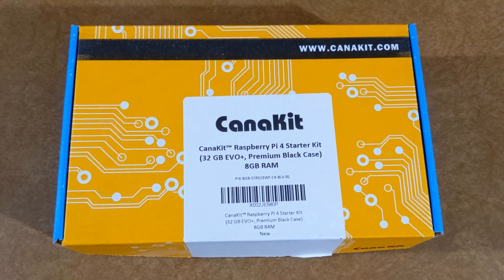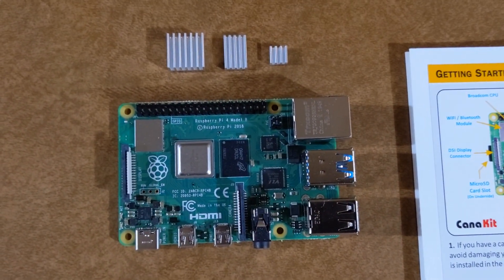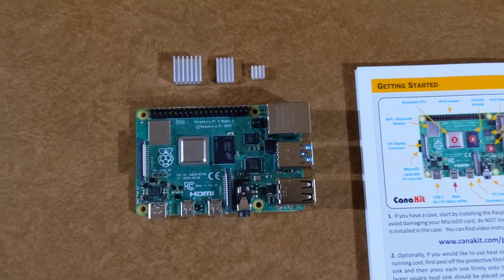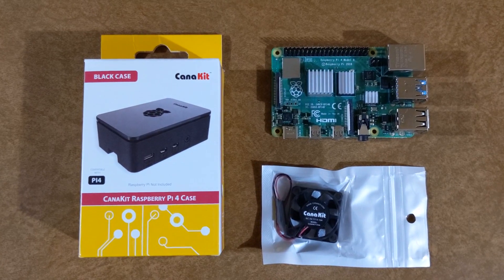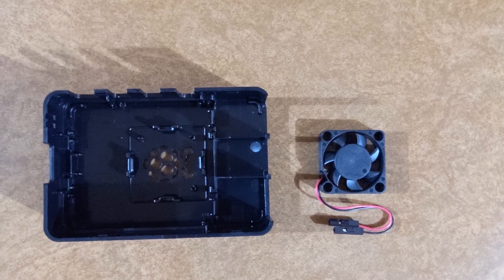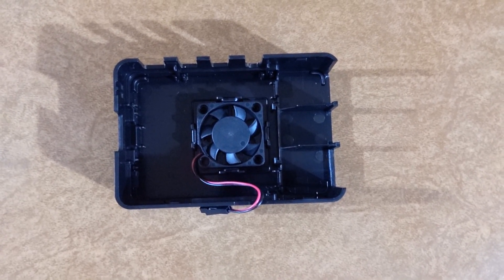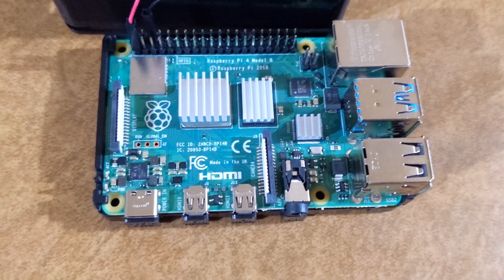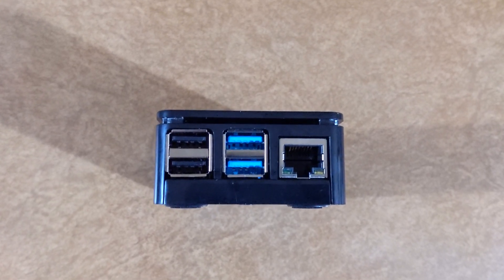How to CanaKit installation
Installing the heat sinks and fan for a CanaKit Raspberry Pi4. This video is set up for the fan to pull the heat off of the heat sinks at 3.3 volts. You can flip the fan around if you want to blow air onto the heat sinks instead